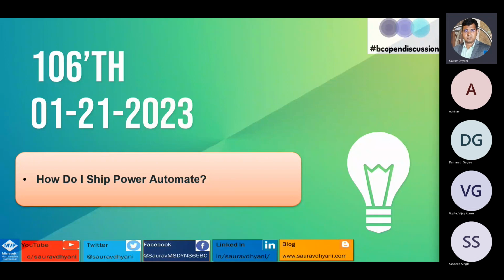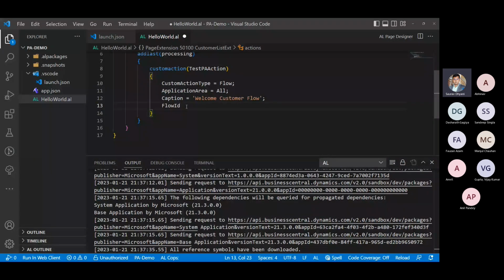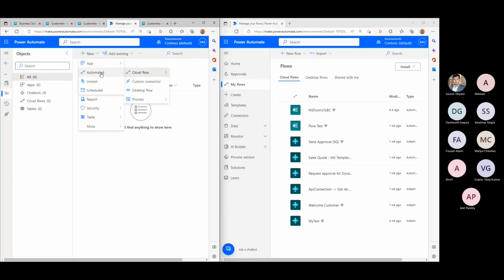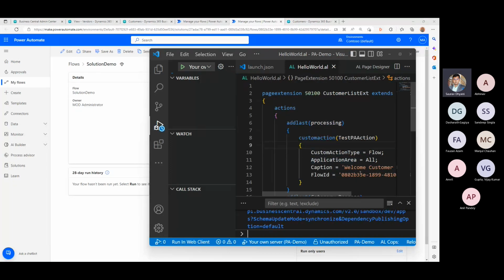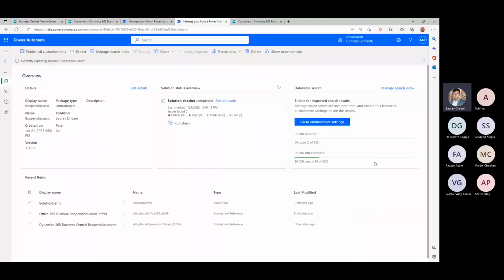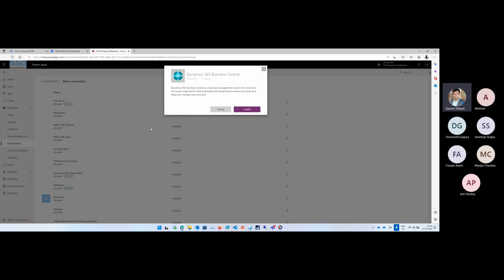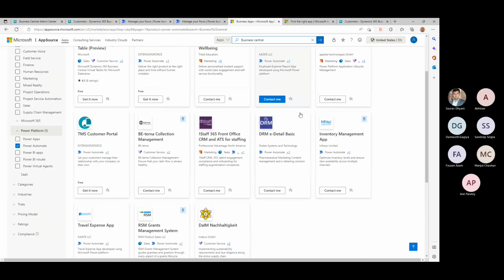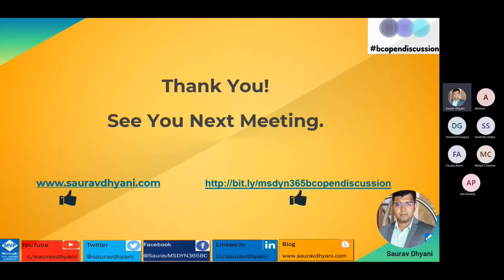How Do I Ship powerautomate app for msdyn365bc ?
This week we discuss about -
- Create a Flow in Power Automate.
- Add a Custom Action in Business Central.
- Ship Extension & Flow to Customer.
- Power Automate Solution - Build - Export - Download.